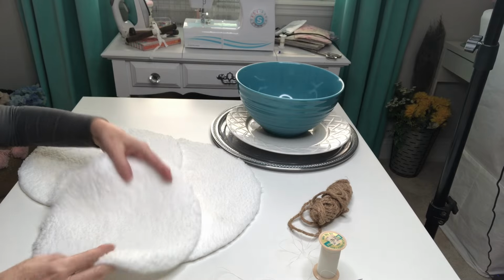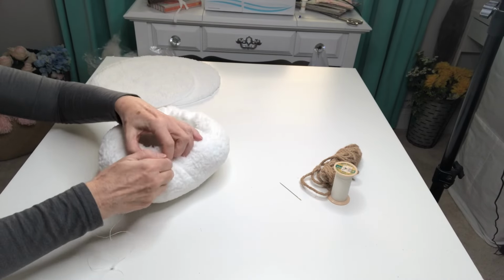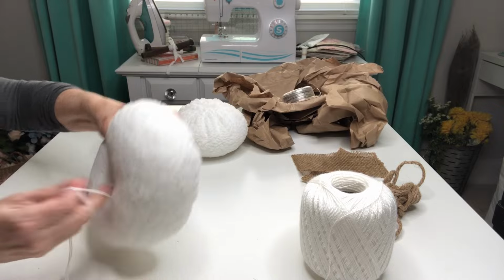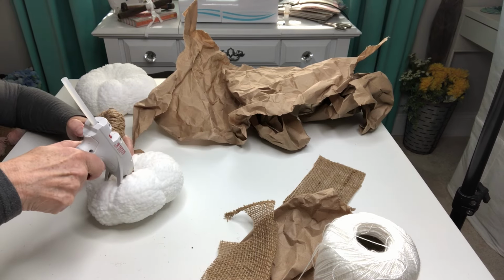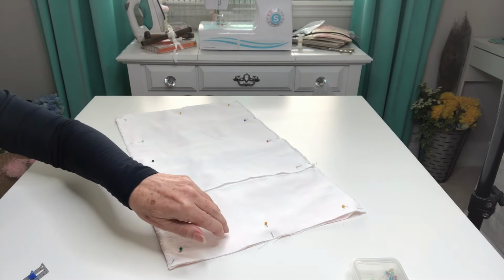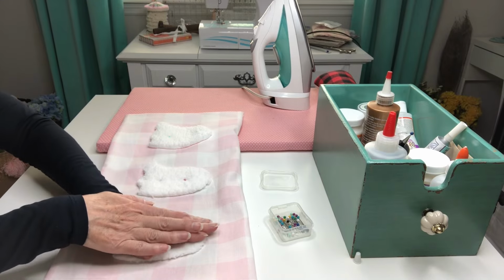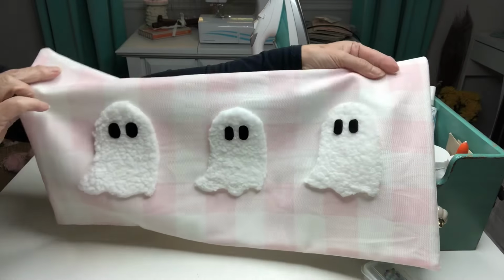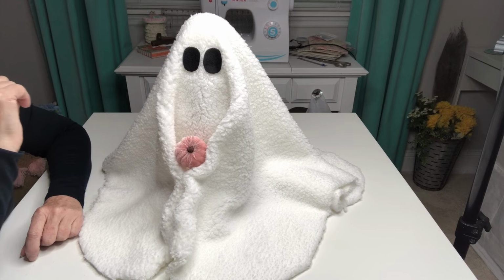Fall Projects With Sherpa Fabric • Pottery Barn Dupe Pumpkins • Pink Ghost Pillow • Pumpkin Ghost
Today, we have lots of fuzzy fun in store! Sherpa pumpkins that are a Pottery Barn Inspired Dupe. The cutest little Pink Halloween Ghost Pillow, and a standing Sherpa Ghost Holding a Pumpkin. All of these projects are cute, quick, and easy to do!

Extra Long Upholstery Needles